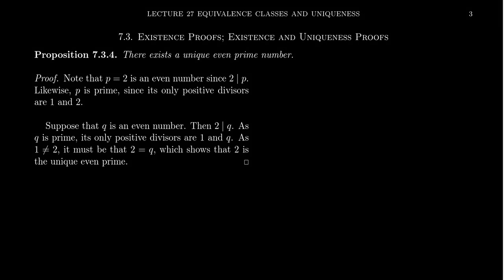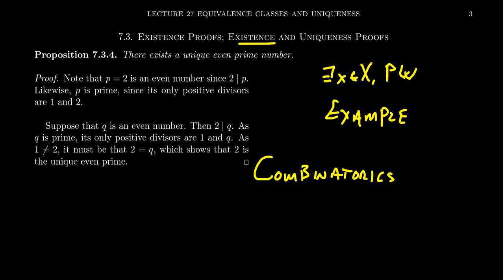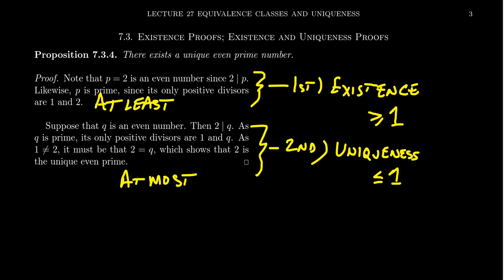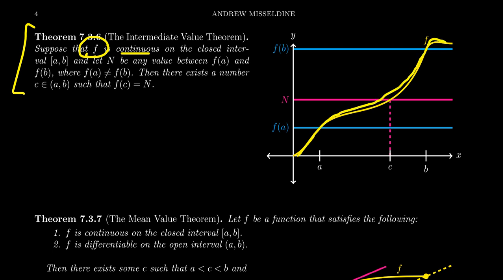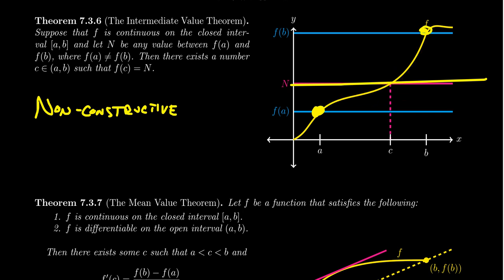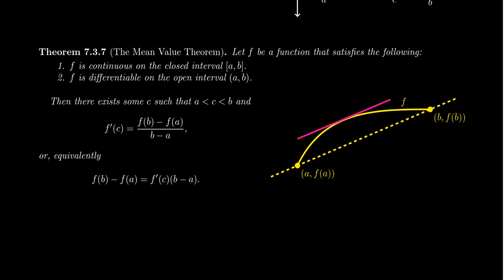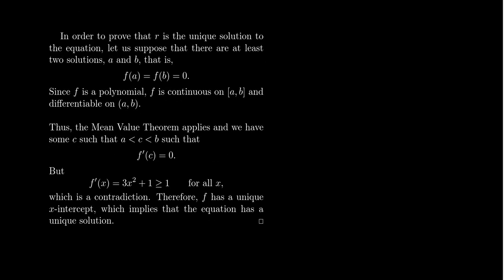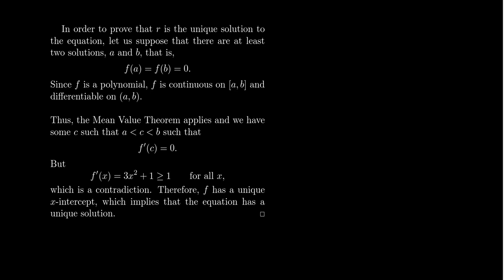Uniqueness Proof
In this video, we discuss how to prove a uniqueness statement, which requires us to prove that is at least one and at most one such object.

This is lecture 27 (part 2/3) of the lecture series offered by Dr. Andrew Misseldine for the course Math 3120 - Transition to Advanced Mathematics at Southern Utah University. A transcript of this lecture can be found at Dr. Misseldine's website or through his Google Drive